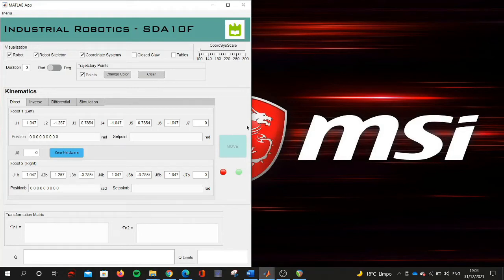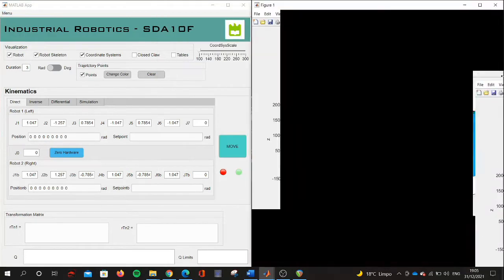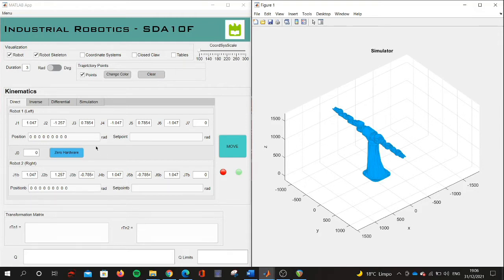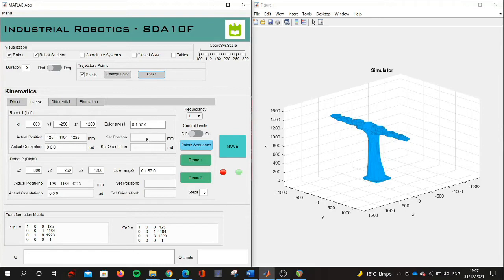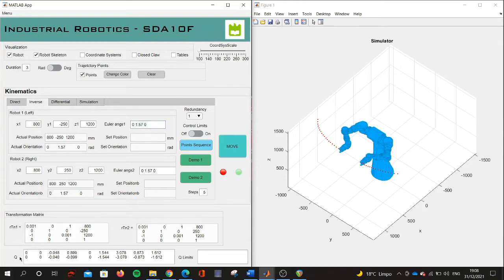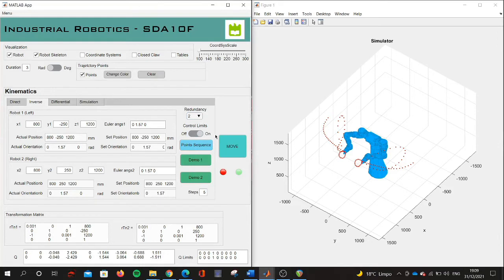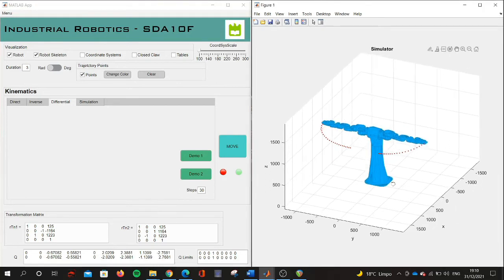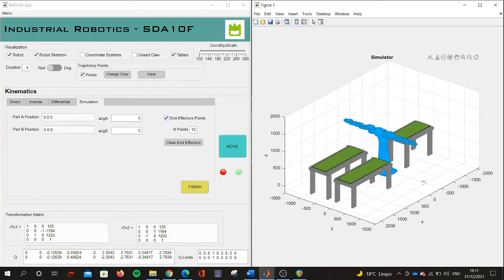SDA10F Graphic Interface - Industrial Robotics - Universidade de Aveiro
This projetc was developed for the subject Industrial Robotics in Universidade de Aveiro, Portugal.

This graphic interface allows the control of the movements of the robot SDA10F with direct, inverse and differential kinematics. It also simulates an industrial process containing all the different types of kinematics, in order to show their importance.

This project was developed by:
Martín Alejandro Rosales Rivadeneira,    N104548
MEAI
Universidade de Aveiro